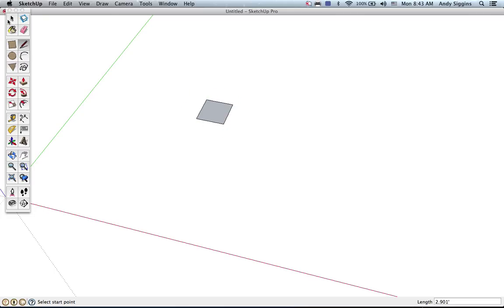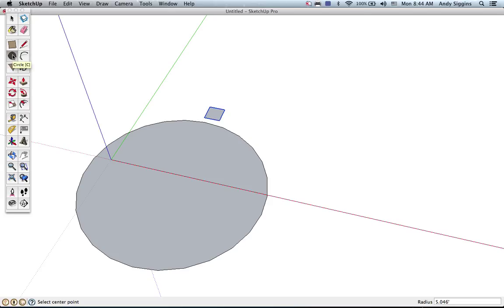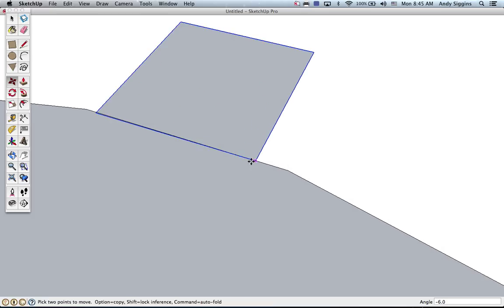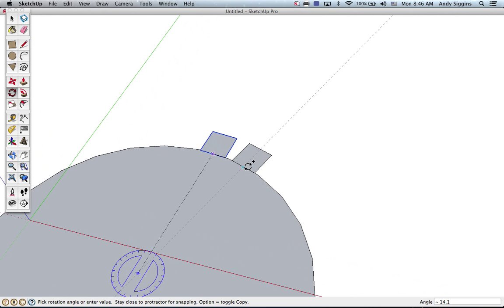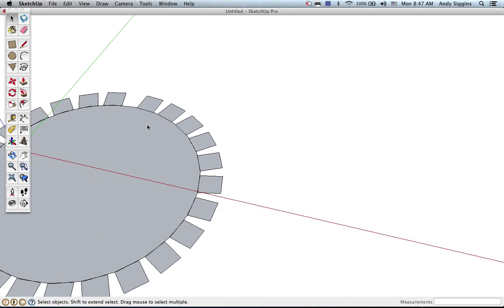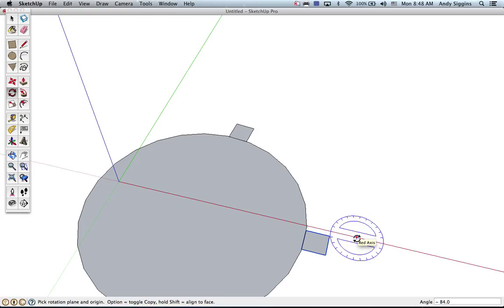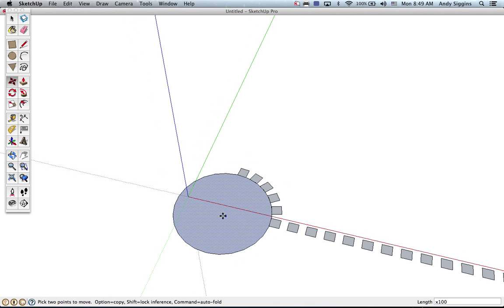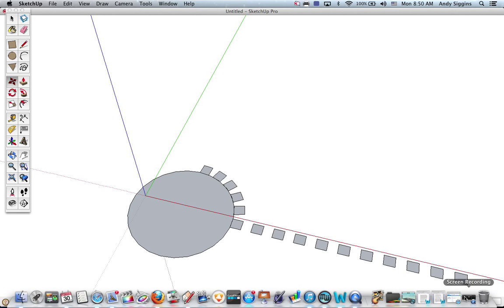Sketchup Array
Using the Move/Rotate tools to Array